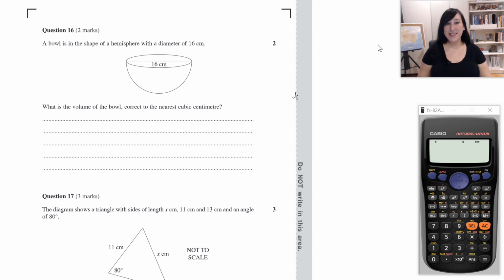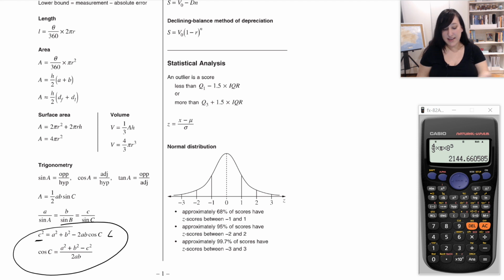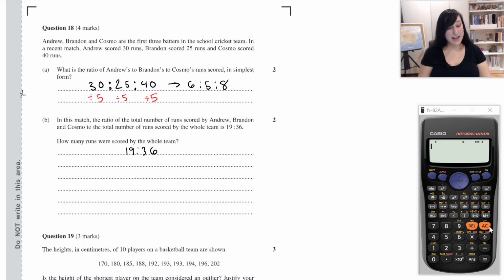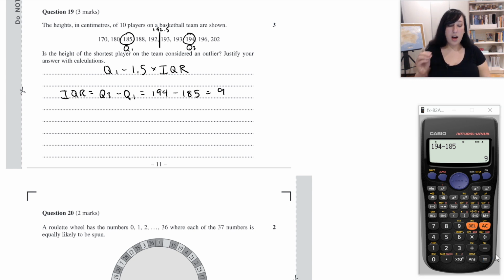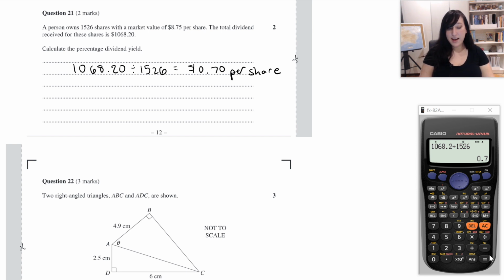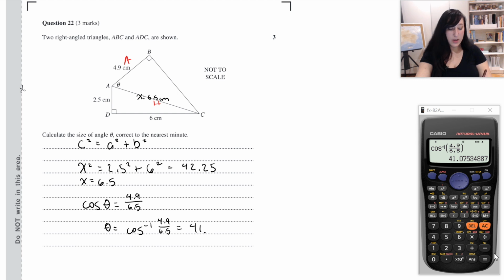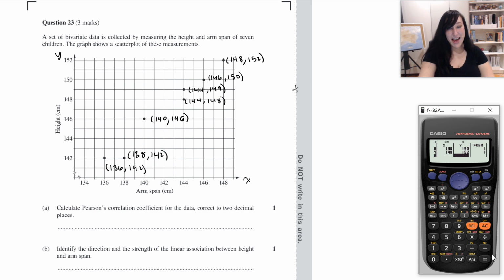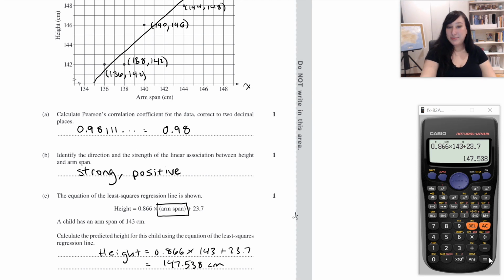Full Solutions to Mathematics Standard 2 2019 HSC Exam - Q 16 to 23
Fully worked out solutions to the 2019 HSC Mathematics Standard 2 examination. Part 2 covers questions 16 to 23. English subtitles available.

Time stamp for each question:
00:00 Intro
00:31 Question 16
03:43 Question 17
07:32 Question 18
11:22 Question 19
15:30 Question 20
16:54 Question 21
19:20 Question 22
24:23 Question 23

Coming soon!
HSC exam tips
How to use the Casio fx-82AU PLUS II calculator